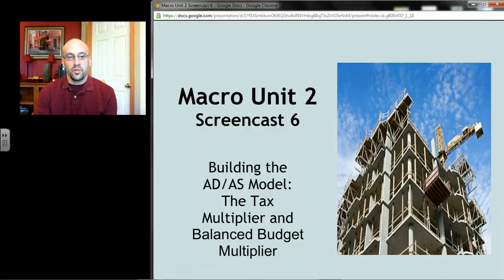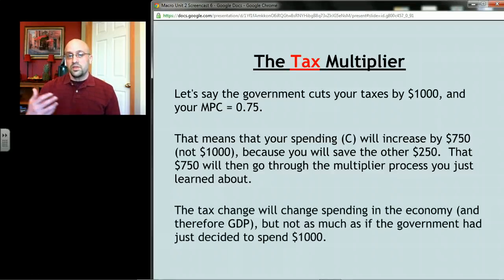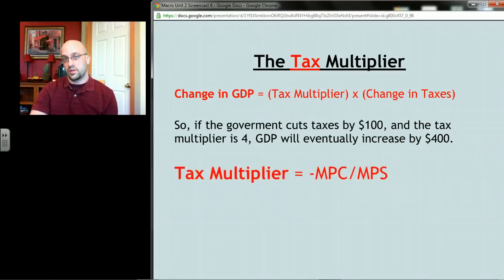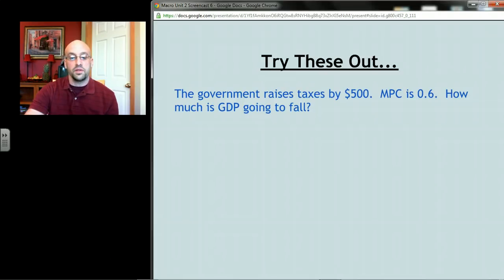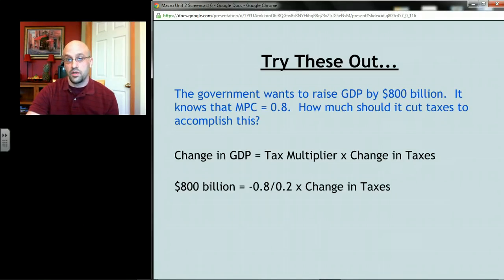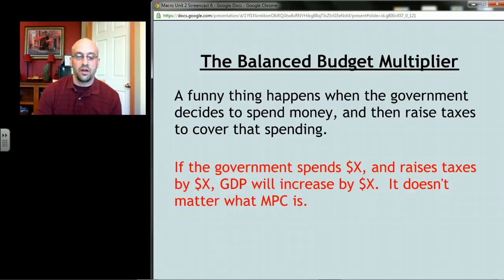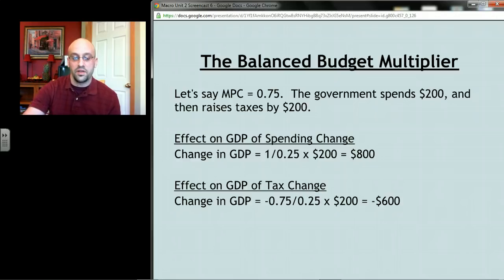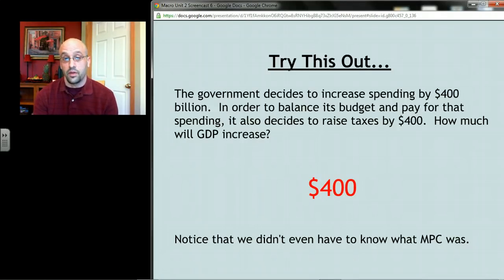AP Macro: Unit 2 Screencast 6 - The Tax Multiplier and Balanced Budget Multiplier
Main Topics: The tax multiplier and balanced budget multiplier.